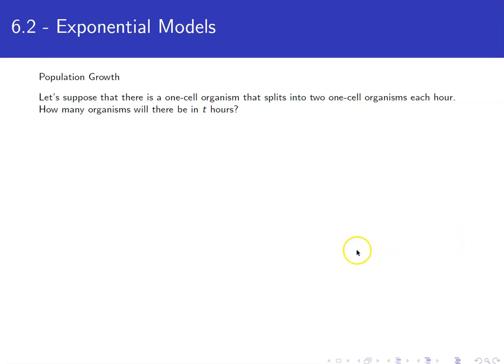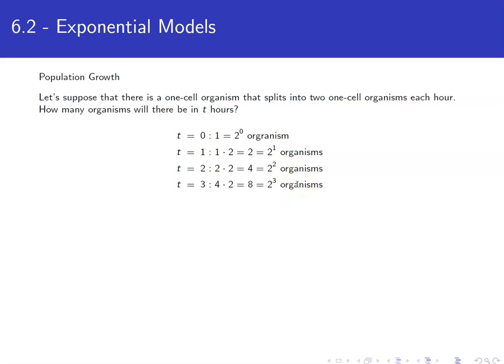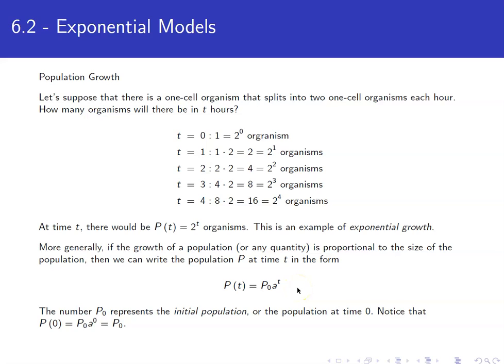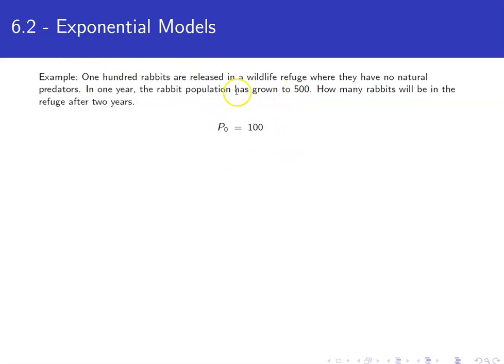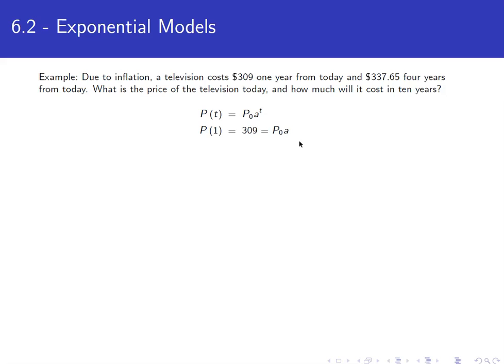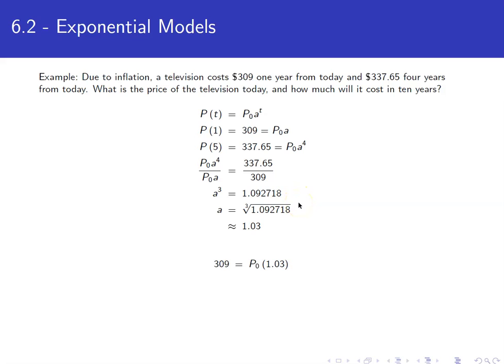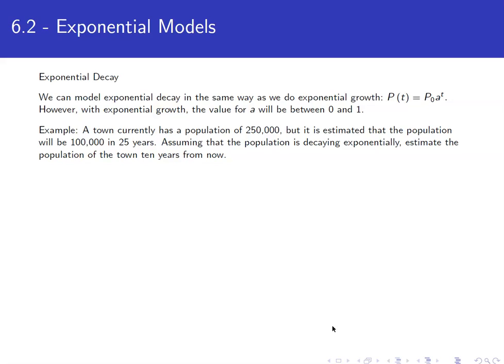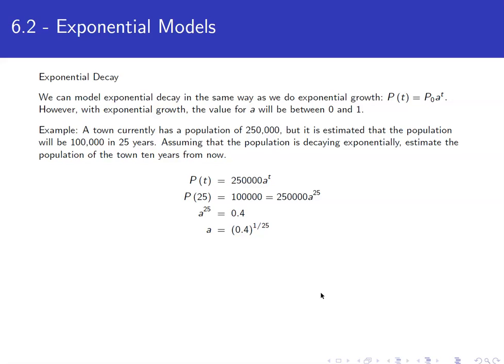6.2 - Exponential Models